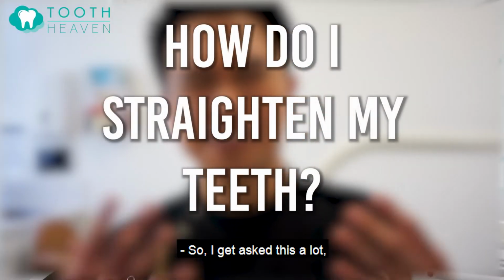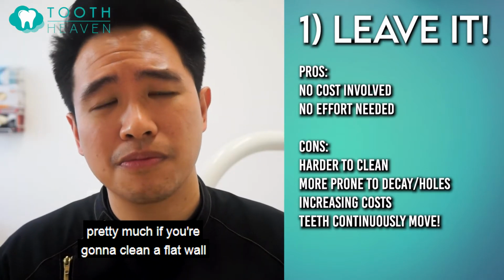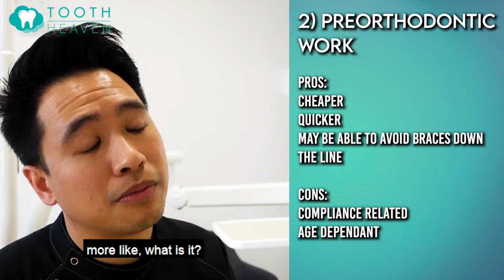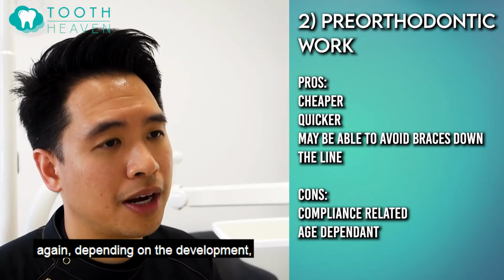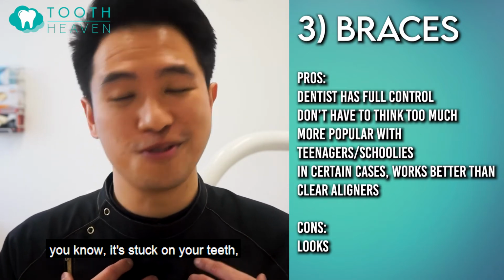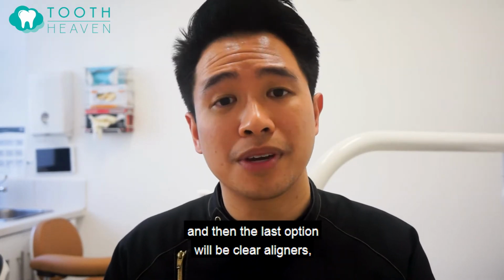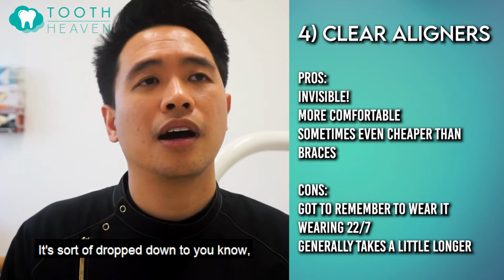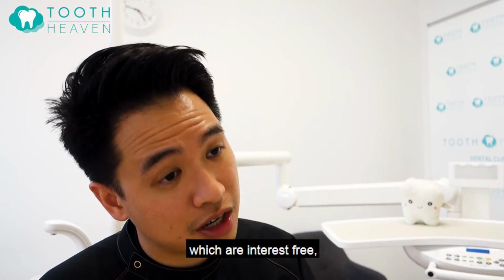How do I straighten my teeth?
THIS VIDEO IS FOR YOUR EDUCATION AND ENTERTAINMENT PURPOSES ONLY.

AS THE ADVICE IS GENERAL, IF THE SUBJECT MATTER APPLIES TO YOU OR YOUR TEETH, PLEASE SEEK PROFESSIONAL ADVICE FROM YOUR LOCAL DENTIST OR THE TEAM AT TOOTH HEAVEN FOR FURTHER INFORMATION.

ANY SURGICAL OR INVASIVE PROCEDURE CARRIES RISKS. THE DENTISTS AT TOOTH HEAVEN WILL BE DISCUSSING ALL RISKS ASSOCIATED WITH ANY PROCEDURES PRIOR TO YOUR TREATMENT.